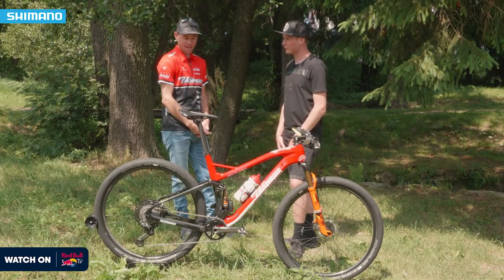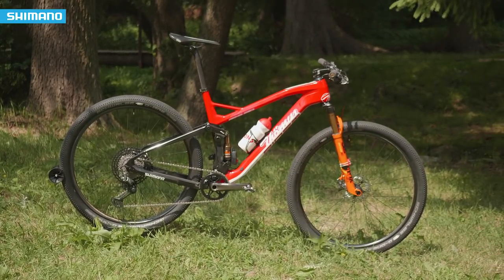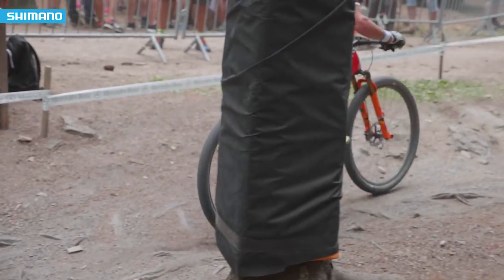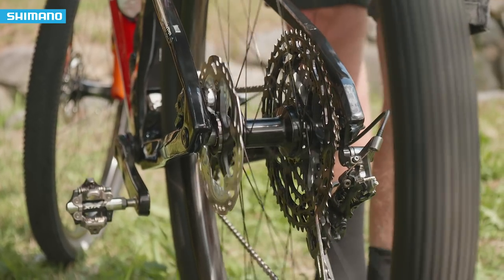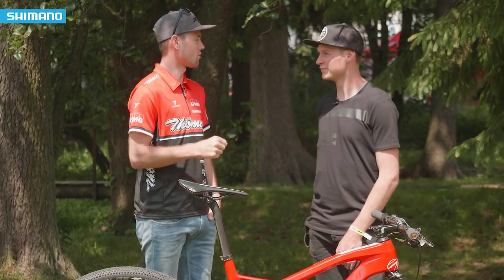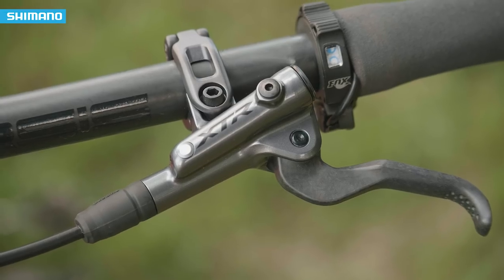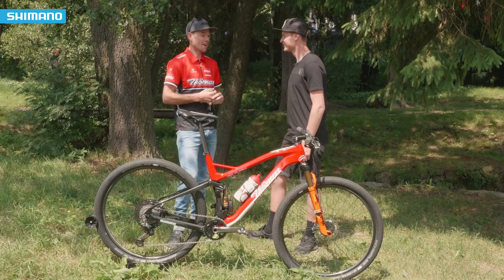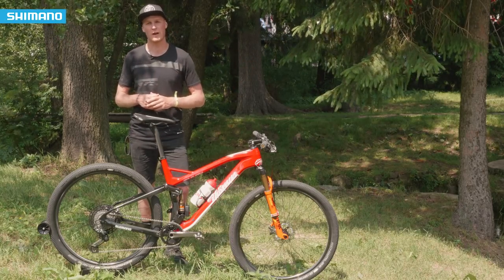Lukas Flückigers first experience with new XTR | SHIMANO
Subtitles available! Click on the CC (closed caption) button below the video.

Watch and listen to the experiences of Lukas Flückiger after riding for the first time with the new XTR M9100 cross country racing 12 speed group set on his Thömus Lightrider.

Thanks as well for checking out the official RideShimano YouTube channel!